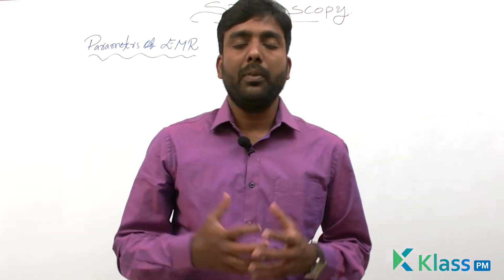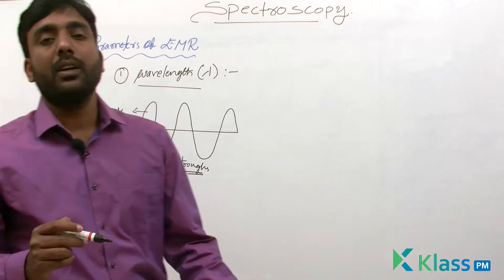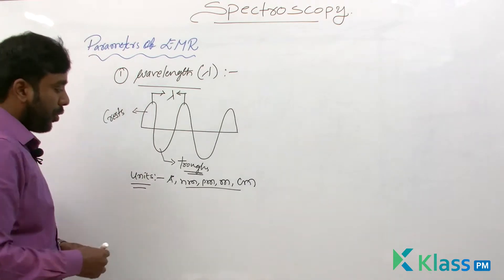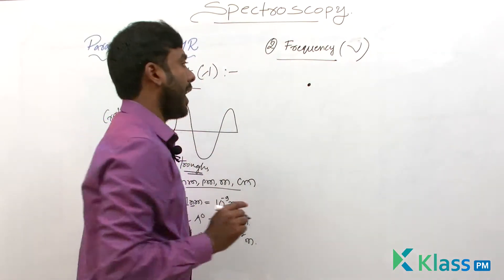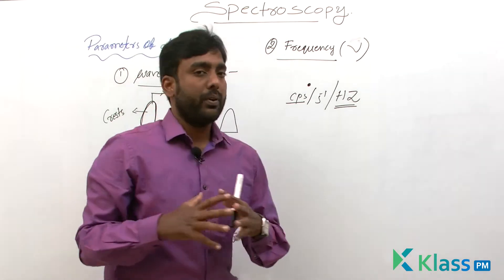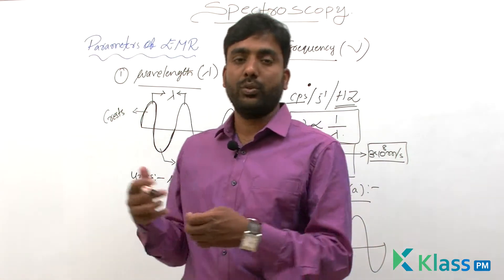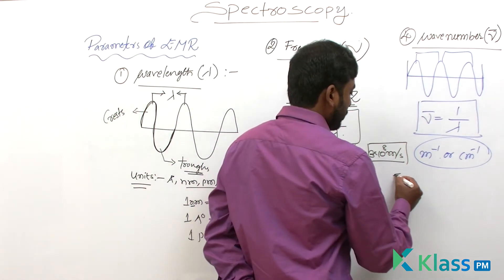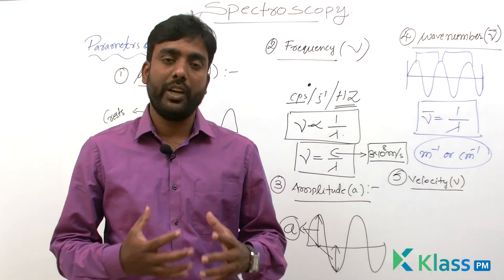Parameter of EMR | Unit - 5 | Spectroscopy | chemistry | BTech Tutorials | KlassPM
Parameter of EMR